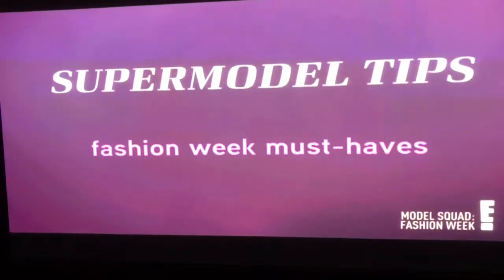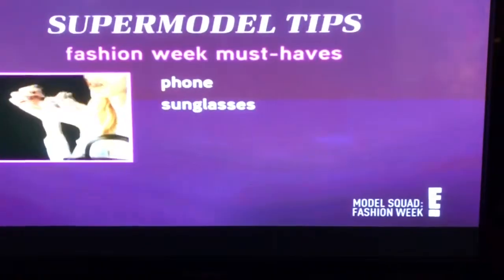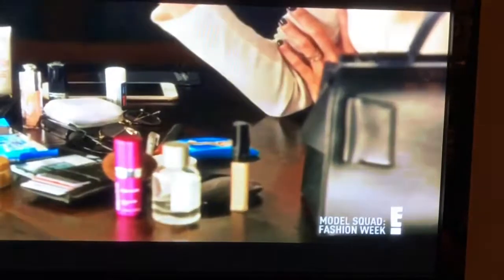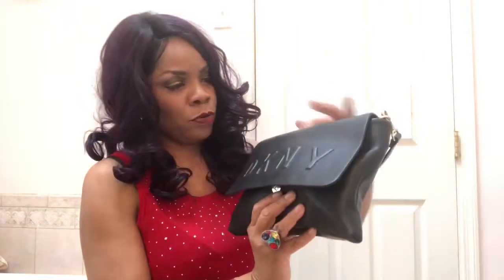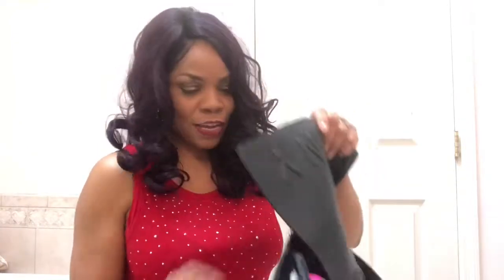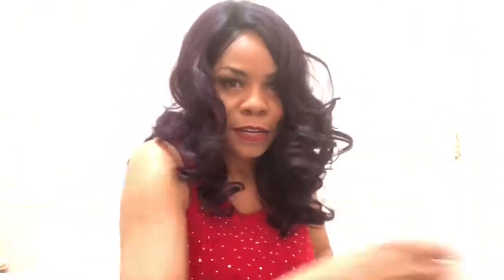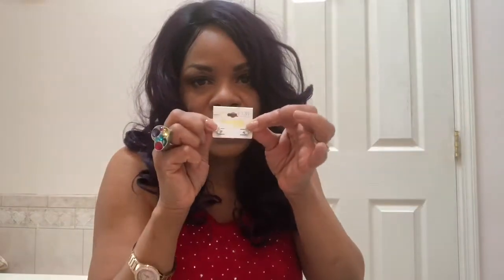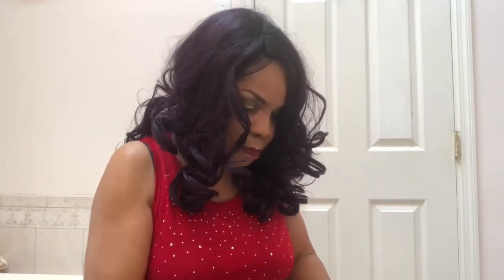Supermodel Handbag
What every model should have in their handbags.